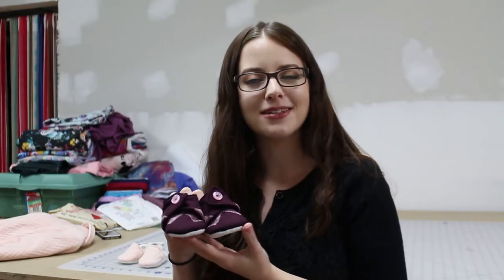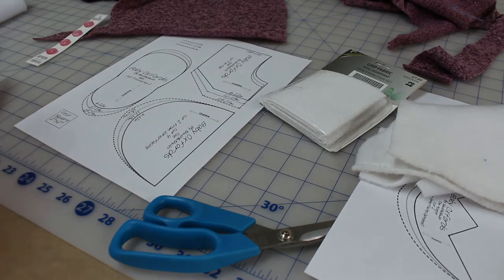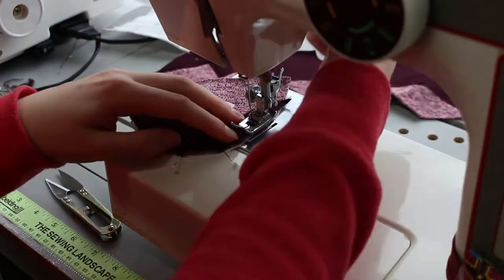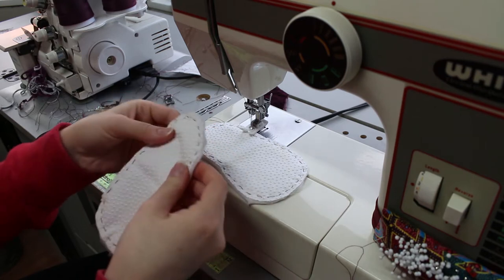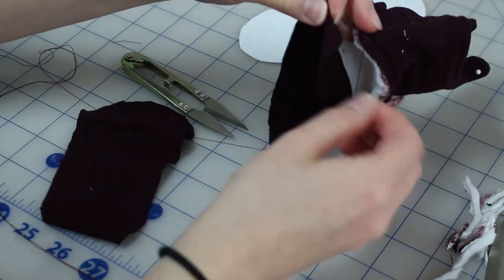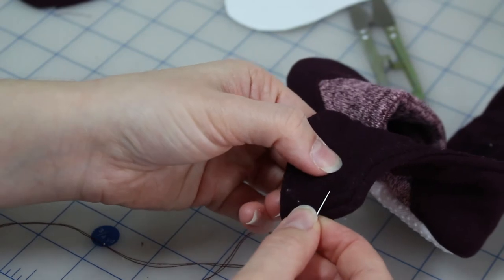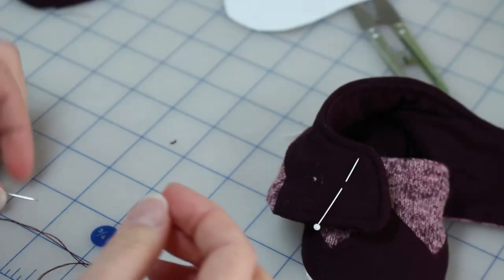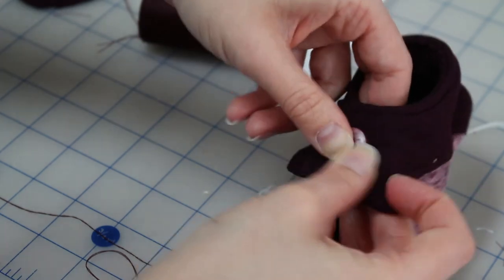DIY Baby Booties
Hey Crafters!
Today I'm showing you how to make some Oxford Baby Booties! I love how sophisticated these look! Have you seen my other Baby booties Tutorial? It is even easier than these and are equally as cute. Links for both are down below. Leave any questions in the comments and I will do my best to answer them! Make sure to also join me on Facebook and Instagram ;)

*Grip Fabric

My FAV Tools:

*Twin Needle
*Jean Needles
*Ball Point Needles
*Sharp Needles
*Assorted Hand Sewing Needles

*Chalk Wheel
*Chalk Pencils

*X-Acto Knife set with Buttonhole Cutter Blade
*Self Healing Matt

*Glass Headed Pins
*Sewing Clips

*Snips
*Lightweight Embroidery Scissors

*Fabric Scissors

***I am not sponsored or paid to talk about any of these specific items in my video...I just love them!***

See you soon Crafters!
-Katelyn